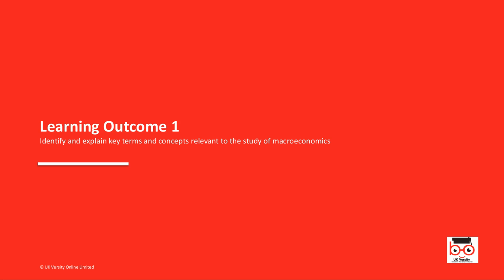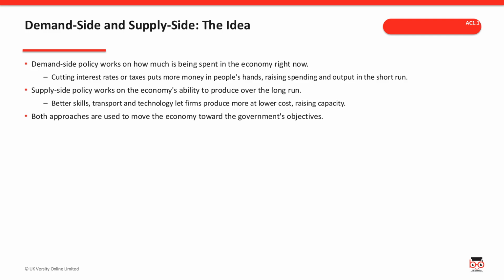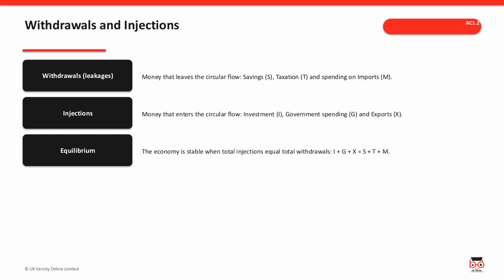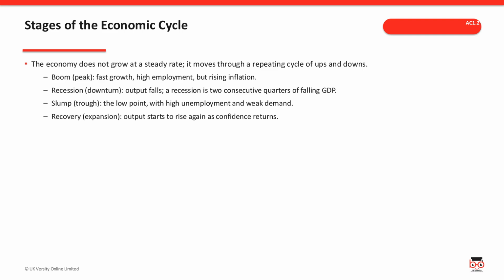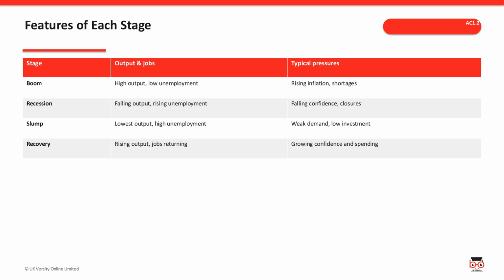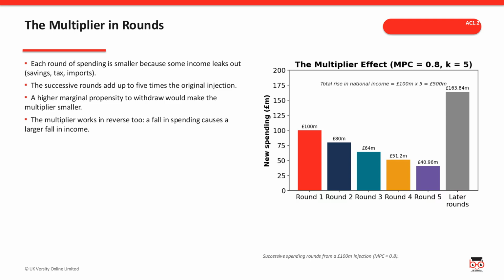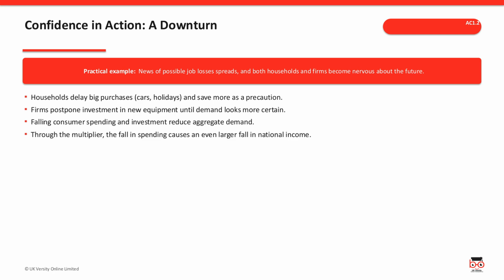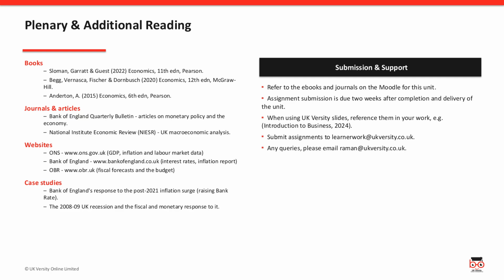Principles of Macroeconomics LO1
"Identify and explain key terms and concepts relevant to the study of macroeconomics. This lecture is part of the Principles of Macroeconomics unit of the Ascentis Access to HE Diploma (Business) from UK Versity.

Unit: Principles of Macroeconomics
LO1: Identify and explain key terms and concepts relevant to the study of macroeconomics

In this session we cover:
• Core Macroeconomic Terms (1)
• Core Macroeconomic Terms (2)
• Demand-Side and Supply-Side: The Idea